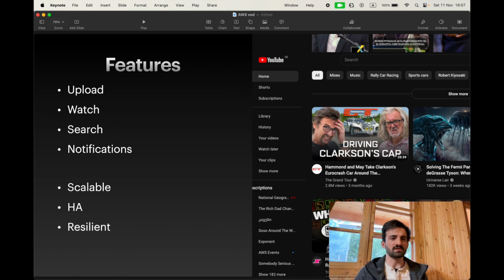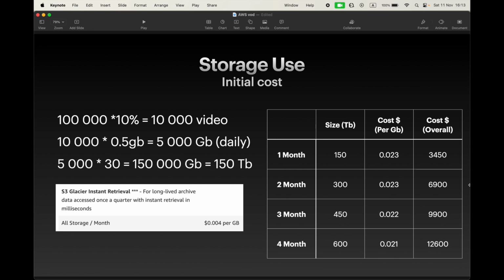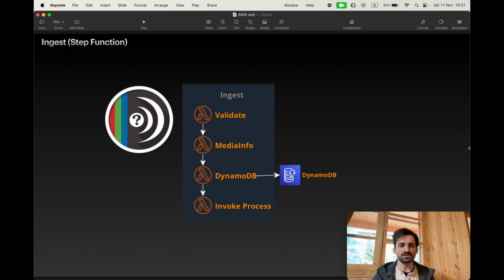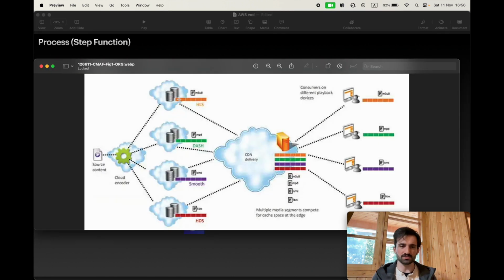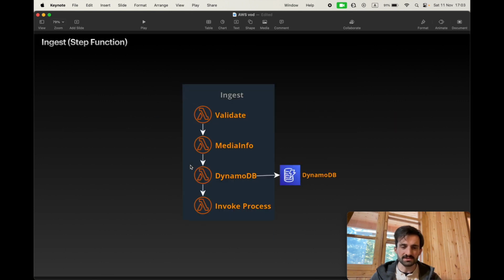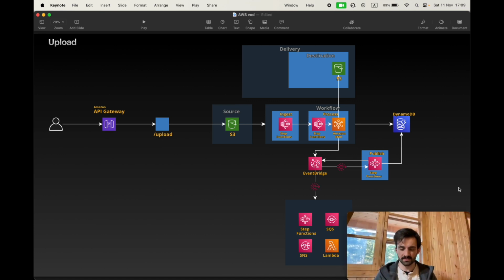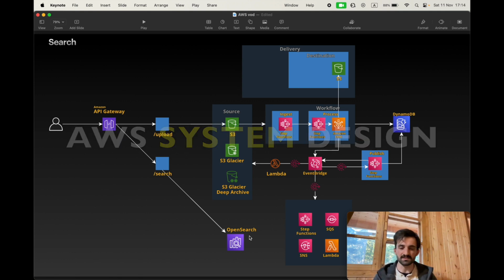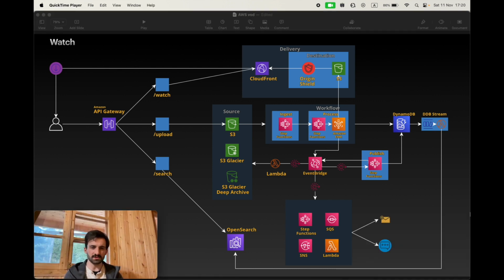Youtube System design on AWS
Step Functions
Event Bridge
Elemental Media Convert
Elemental Media Package
S3 Object Lifecycle